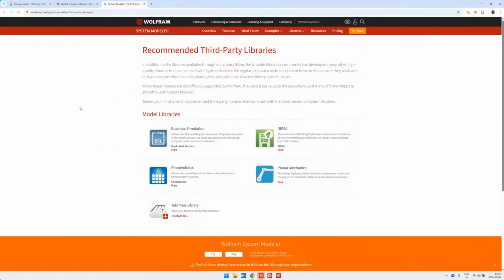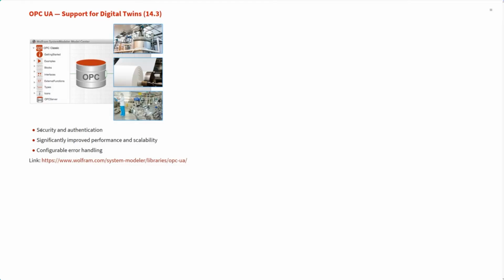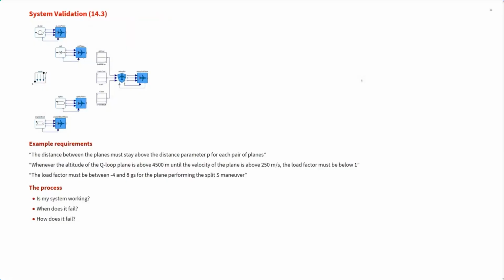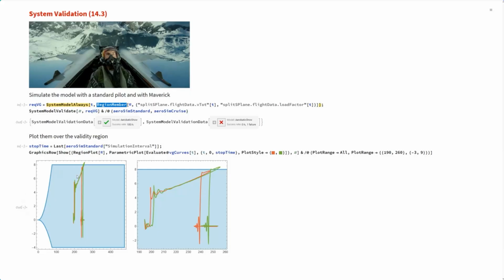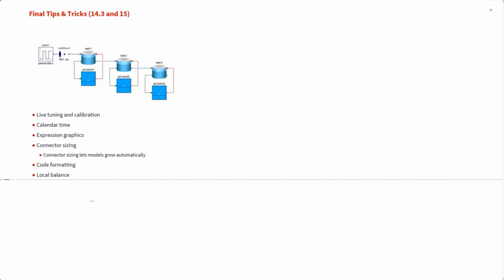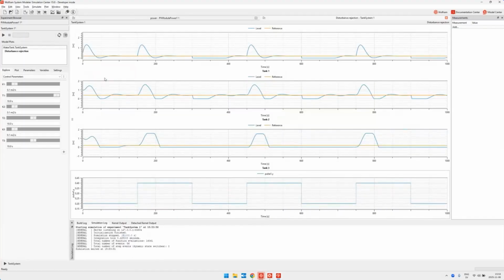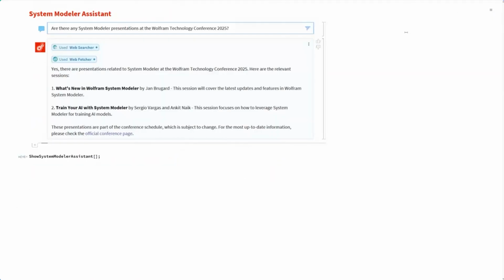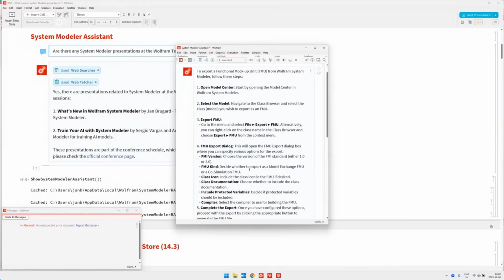What's New in Wolfram System Modeler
Get a first look at the latest features and libraries coming to Wolfram System Modeler—and see how they can accelerate your modeling workflows. Explore new domain-specific libraries for modeling buildings, power grids and photovoltaic plants. Learn how enhanced tools enable you to build your own custom AI assistant for faster learning, or use SystemModelValidate to express and verify requirements directly in your models. From smarter workflows to expanded modeling capabilities, this session will highlight what’s new and how you can put it to work in your projects right away.